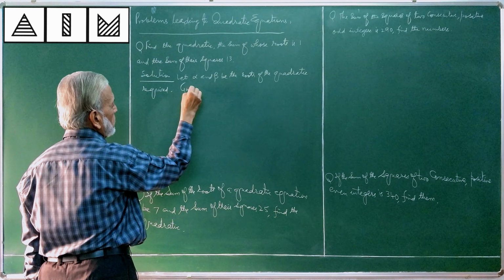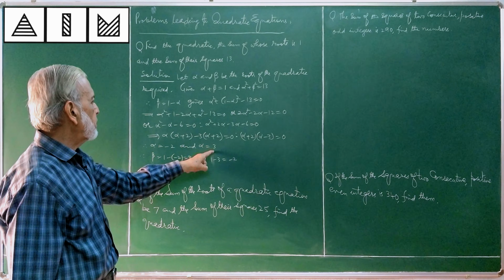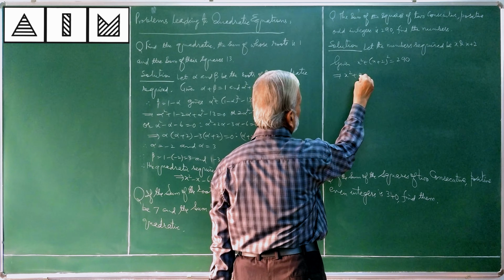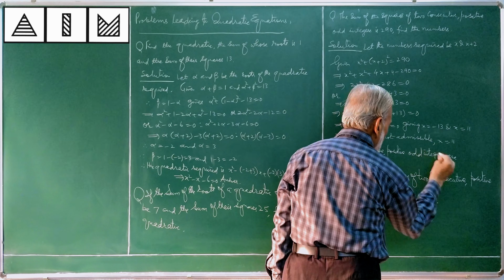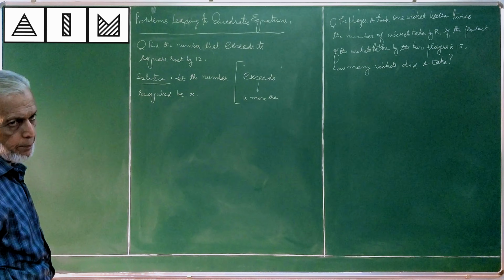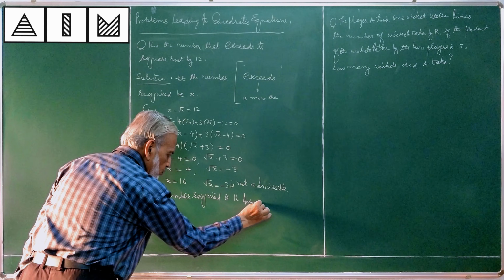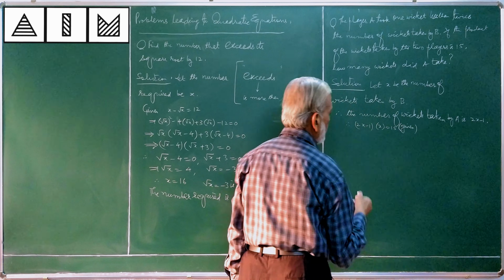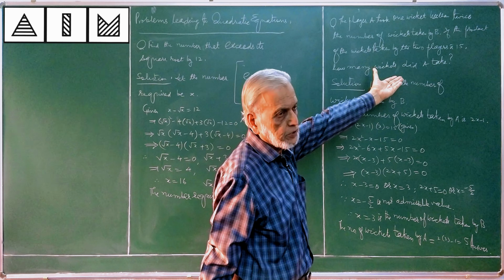Problems on Quadratic Equations - Part 13 (Finding the Quadratic)